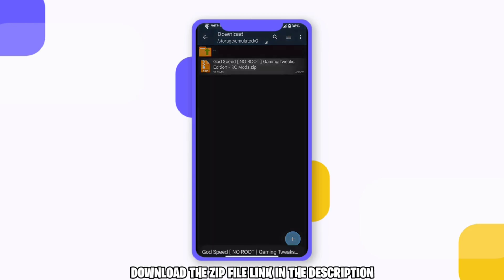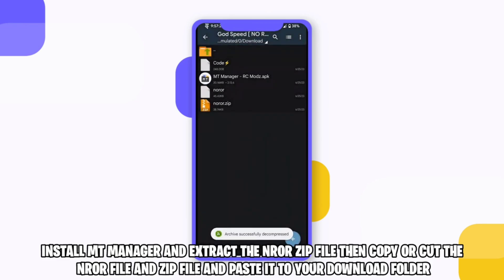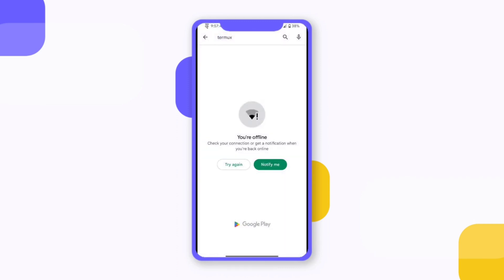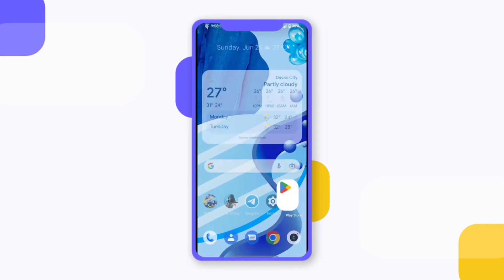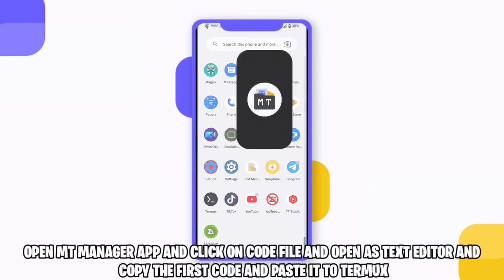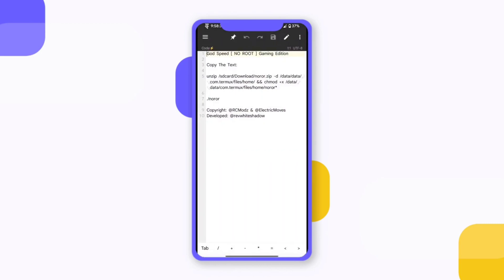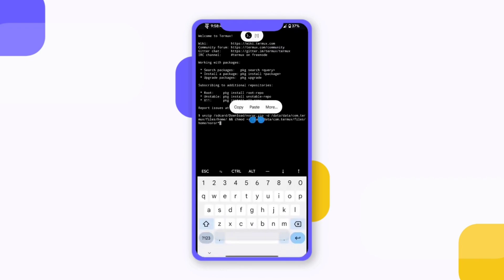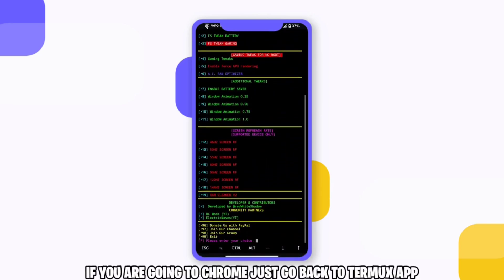NOROR: No Root Version of Godspeed mode magisk module Android Optimization for Non-Rooted Devices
NOROR (Non-Root Optimization by revWhiteShadow) is a revolutionary Android optimization tool developed by revWhiteShadow, designed specifically for non-rooted devices. NOROR offers a wide range of features and functionalities that enhance the performance and efficiency of Android devices without the need for root access.

One of the key highlights of NOROR is its compatibility with non-rooted Android devices, making it accessible to a larger user base. It provides users with a comprehensive set of 21 custom menus that offer various optimization options tailored to enhance the device's overall performance.

By leveraging these menus, users can optimize their devices in several ways, such as managing background processes, controlling app permissions, fine-tuning system settings, and optimizing battery usage. NOROR empowers users to take control of their device's performance without the complexities and risks associated with rooting.

With NOROR, users can experience improved speed, increased responsiveness, and enhanced battery life on their non-rooted Android devices. It offers a user-friendly interface, making it easy for users to navigate through the menus and customize their device's settings according to their preferences.

Whether you're looking to boost gaming performance, optimize memory usage, or maximize battery efficiency, NOROR provides a comprehensive suite of tools that cater to your specific needs. It serves as an effective alternative to traditional rooting methods by offering a wide range of optimization features accessible to non-rooted Android users.

Revolutionize your Android experience with NOROR and unlock the full potential of your non-rooted device, all while enjoying the benefits of improved performance and optimized system settings.

The Future of Android Optimization:

NOROR marks a significant milestone in the realm of Android optimization, heralding a new era where non-rooted devices can enjoy enhanced performance and customization options previously reserved for rooted devices. As the demand for optimization tools continues to grow, NOROR sets the benchmark for efficiency, accessibility, and security. It paves the way for a future where Android users can unlock the true potential of their devices without the need for complex procedures or compromises.

Chapters Video:
0:00 Intro
0:06 Installation
3:41 Discussion
3:57 Conclusion
4:10 Outro

Want Free load or ml skin 👇
( USE THIS BEFORE ITS TOO LATE )
CODE - NHLA573